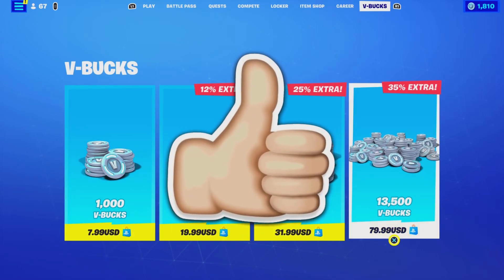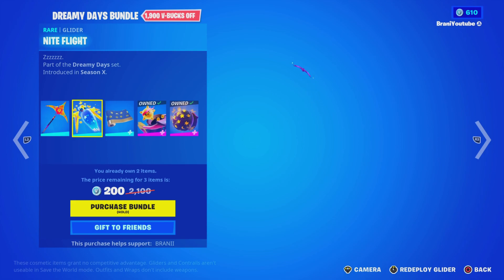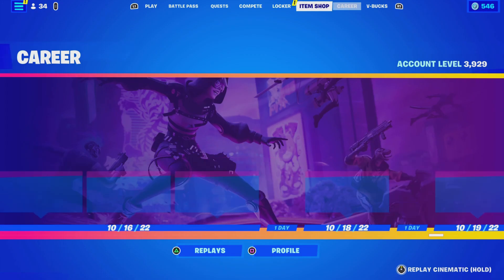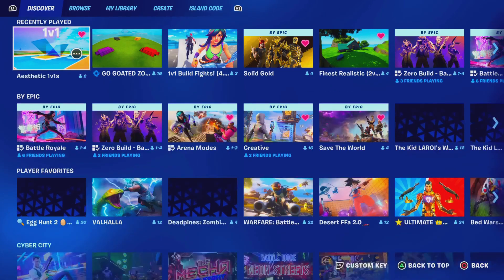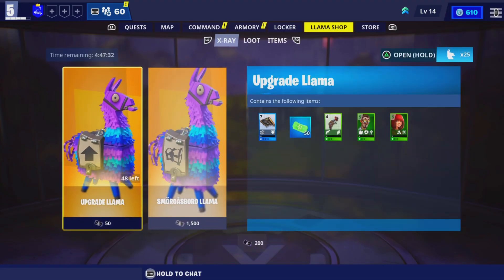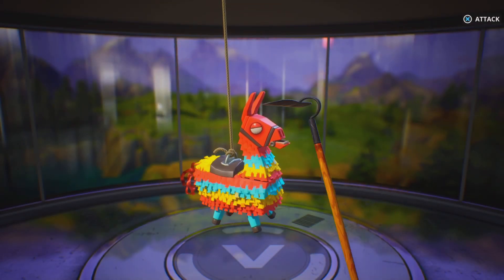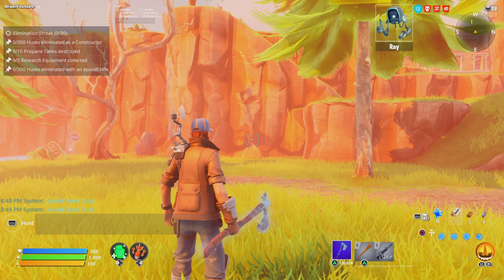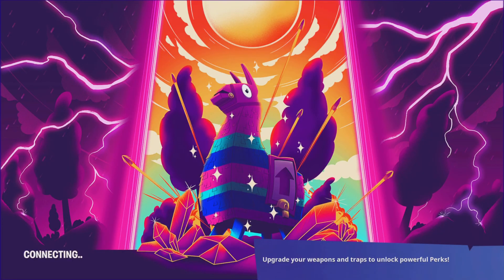HOW TO PLAY SAVE THE WORLD ON NINTENDO SWITCH IN FORTNITE CHAPTER 4 SEASON 2!